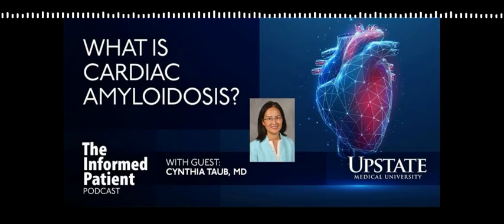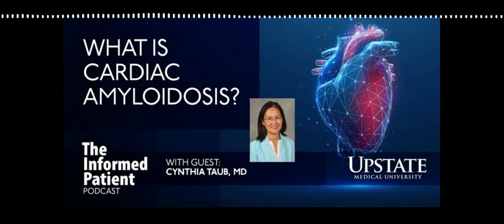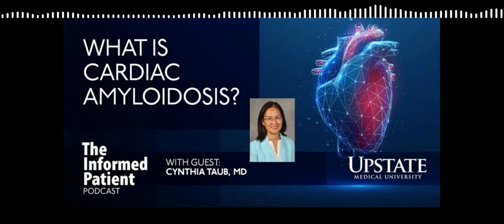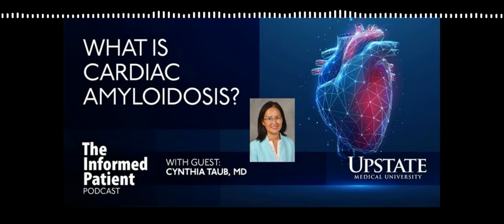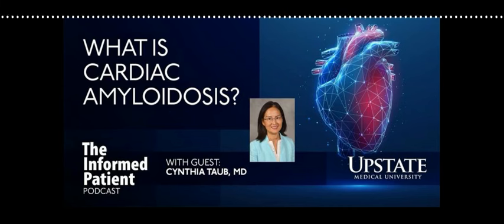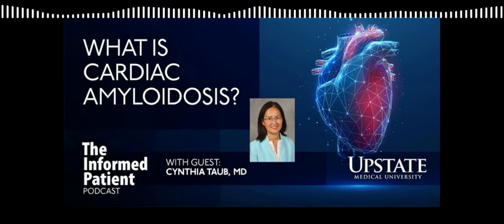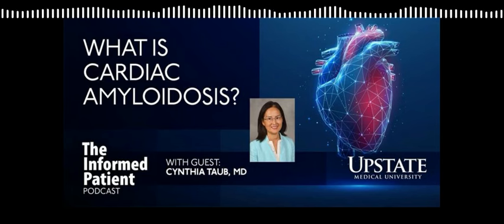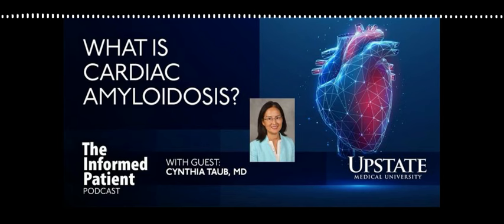What is cardiac amyloidosis?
Upstate's new chair of the department of medicine is a cardiologist who has a special interest in cardiac amyloidosis, a condition that can lead to heart failure but could be treatable if diagnosed early. Cynthia Taub, MD, explains the condition, how it develops and how it can be diagnosed. She also goes over treatments and the outlook in this "The Informed Patient" episode.